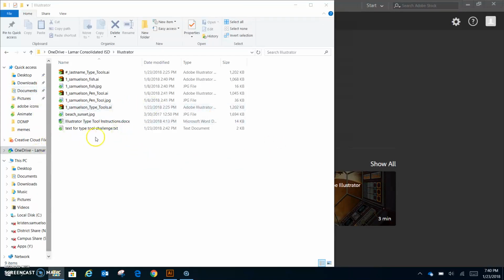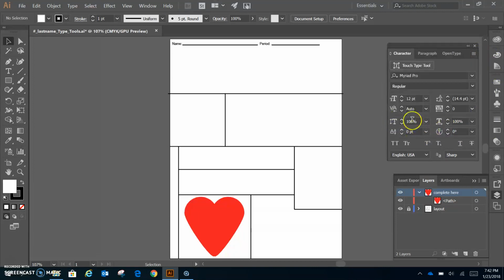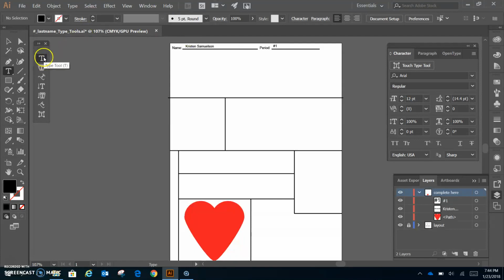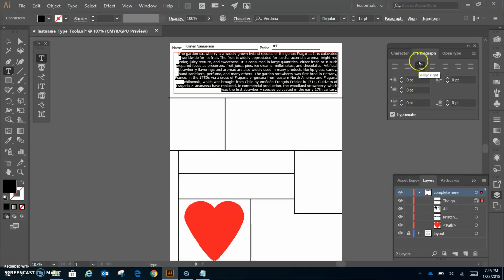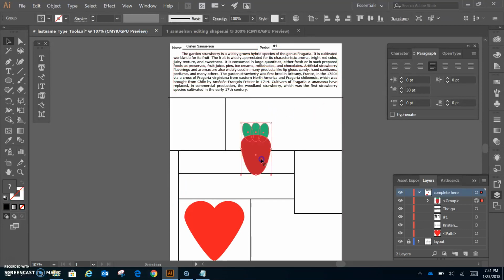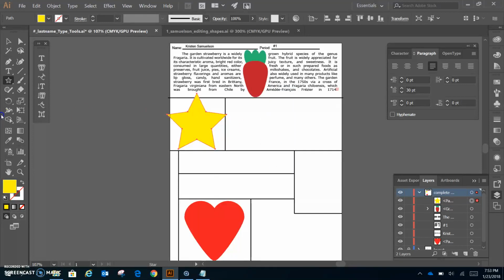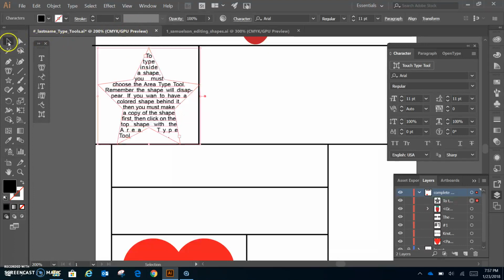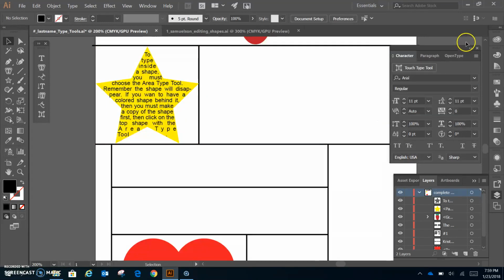Illustrator CC 2017 Type Tools Pt1